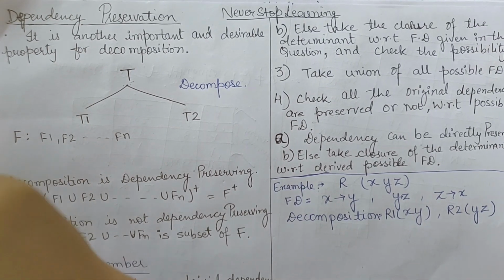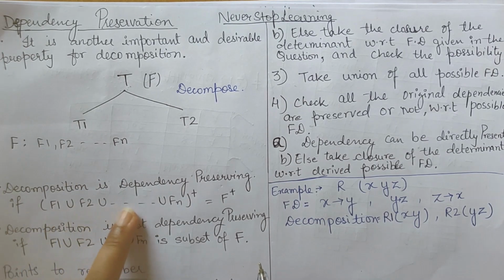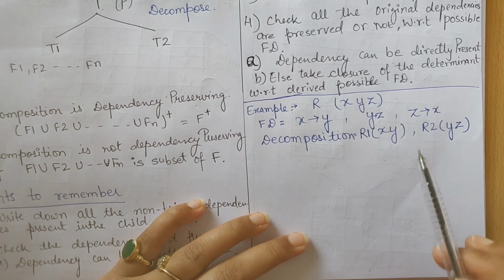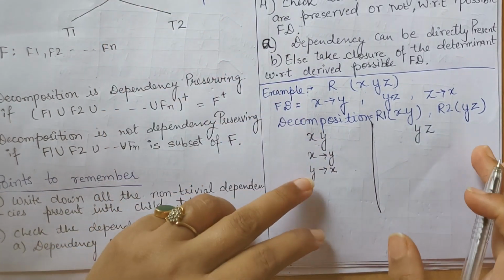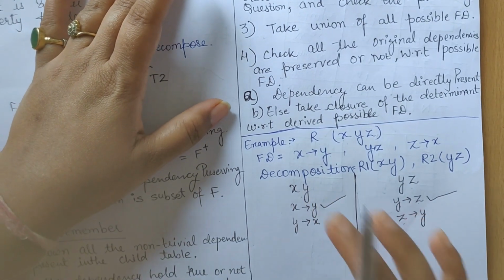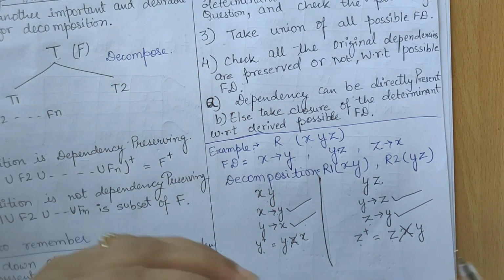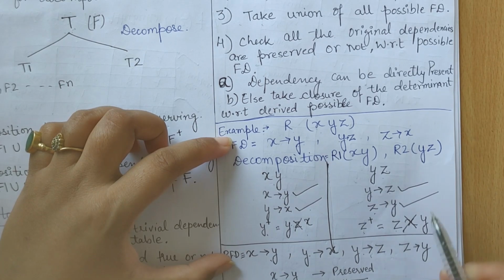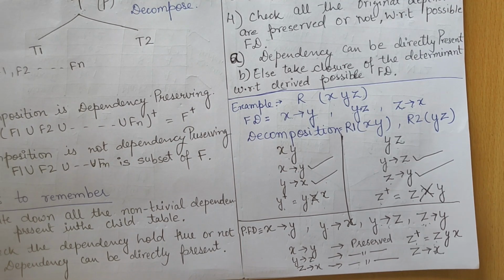Dependency Preserving Decomposition | Normalization | DBMS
Dependency Preserving Decomposition
Properties
Solved Example.